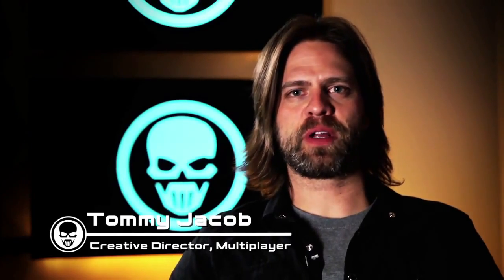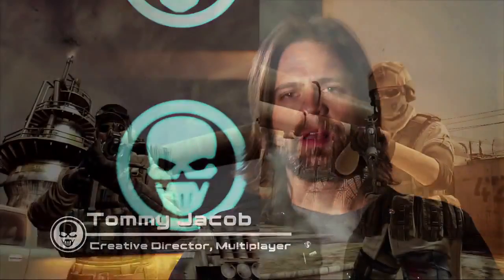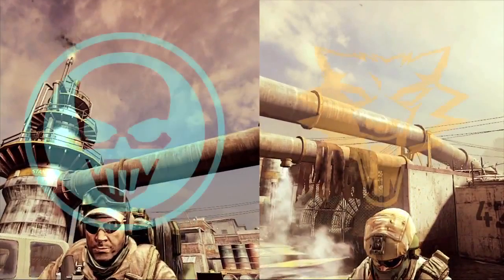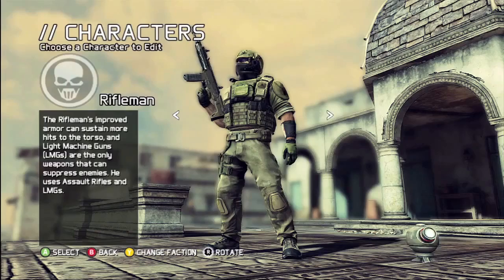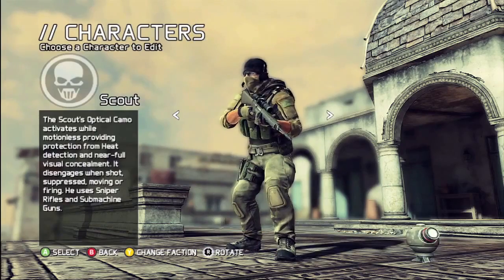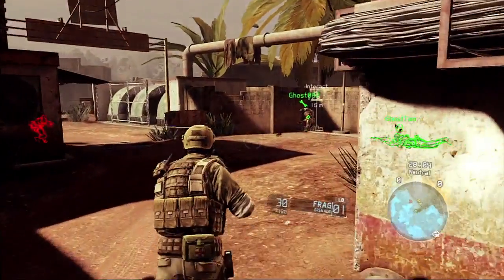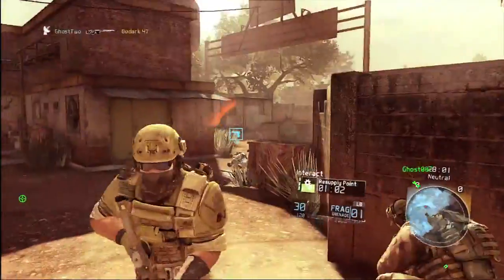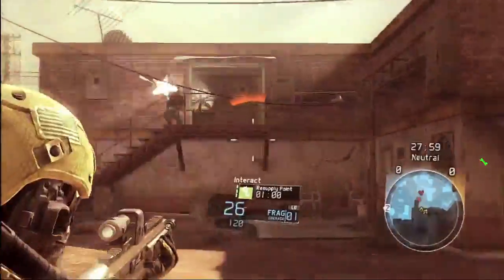[NEW] OFFICIAL GAMEPLAY TRAILER GHOST RECON FUTURE SOLDIER [HD]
Gameplay trailer of Ghost Recon Future Soldier.